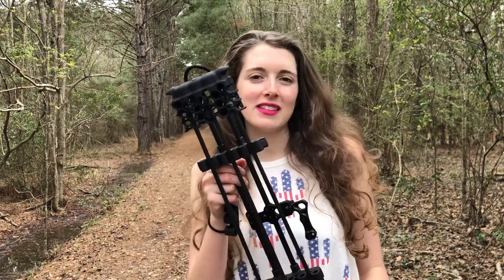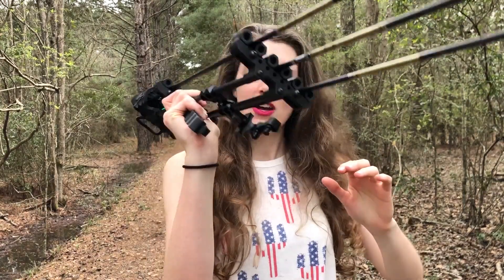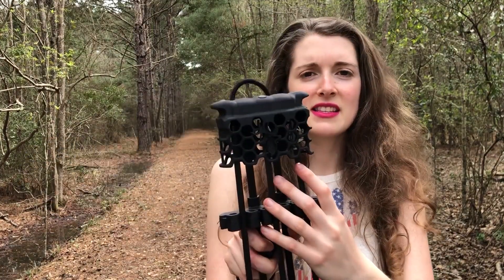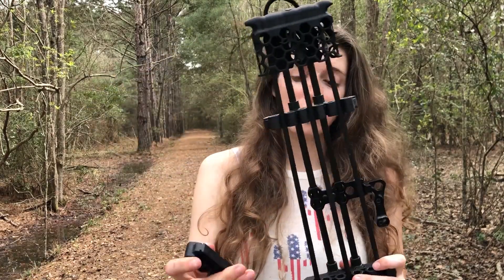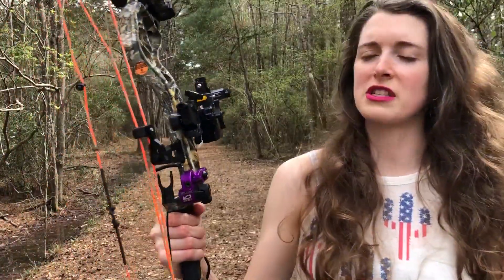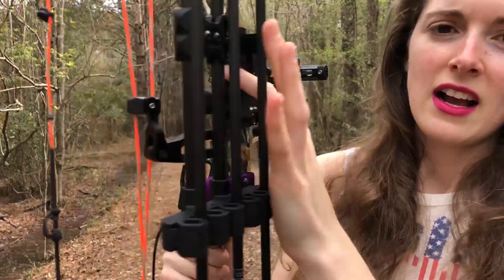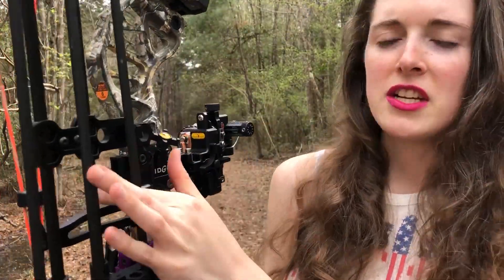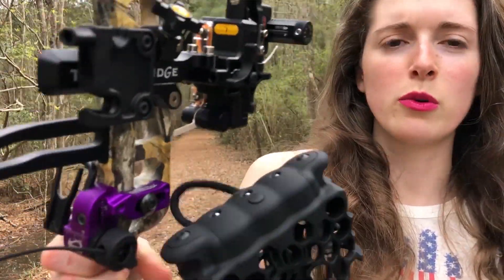Trophy Ridge Hex Light Quiver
AnnaTheArcher reviews Trophy Ridge's Hex Light Quiver.